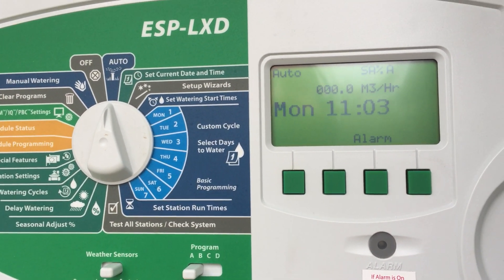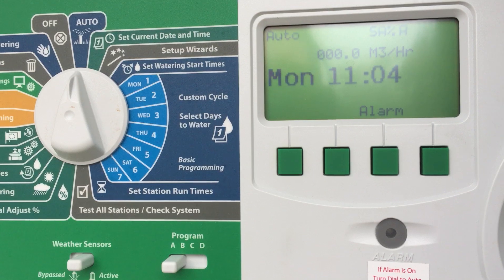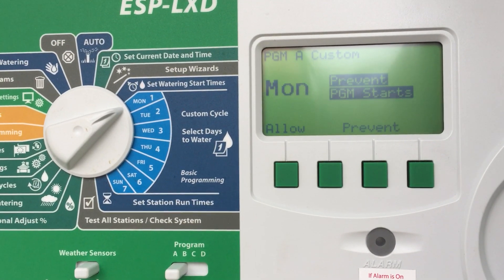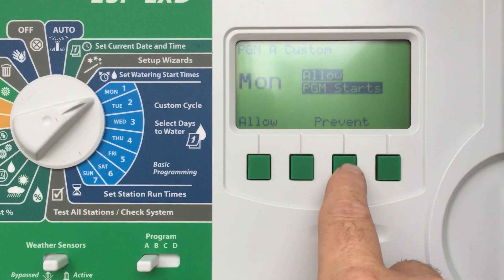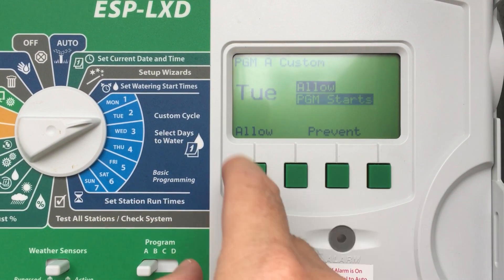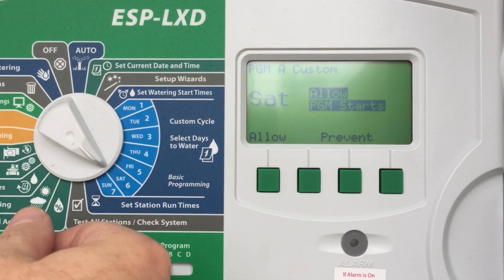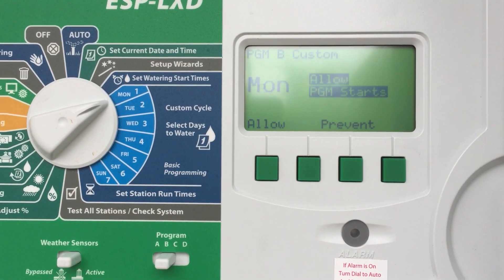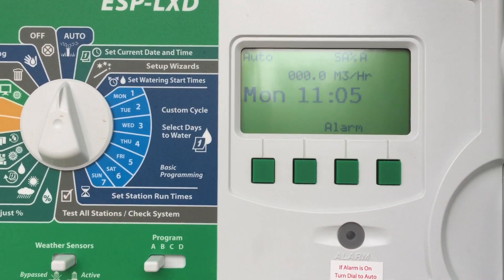6. ESP-LXD Controllers setting days to water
How to input watering days into an ESP-LXD Controller